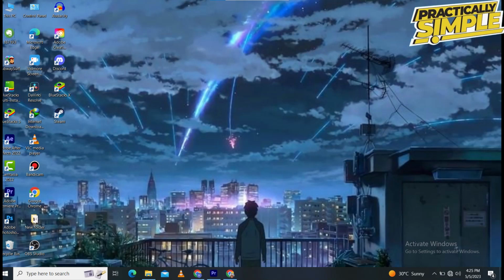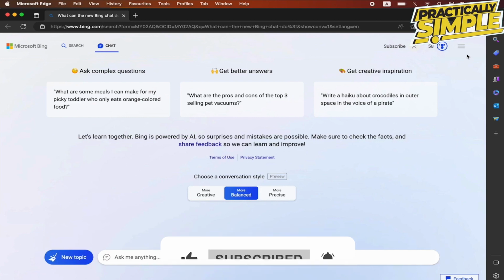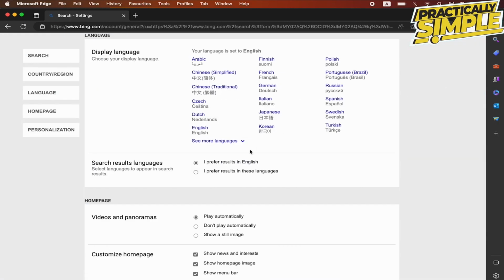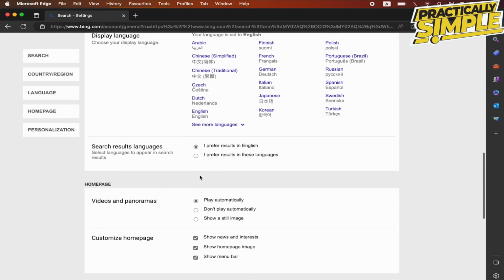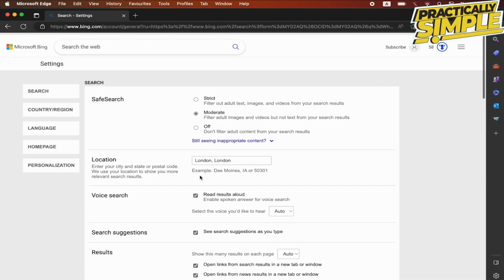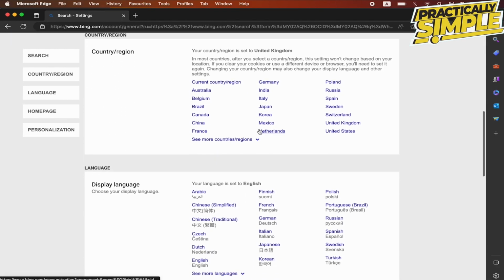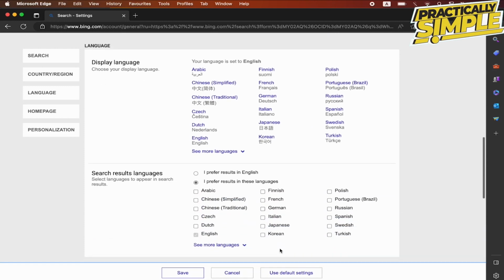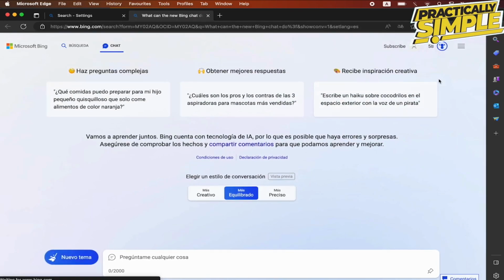How to Change Language on Bing Chat - 2023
If you want to Find How to Change Language on Bing Chat but don't know how to do it, then this tutorial is for you!

In this tutorial, I'm going to show you How to Change Language on Bing Chat.